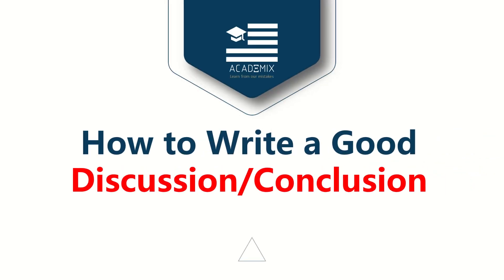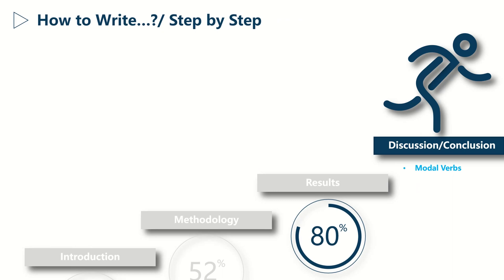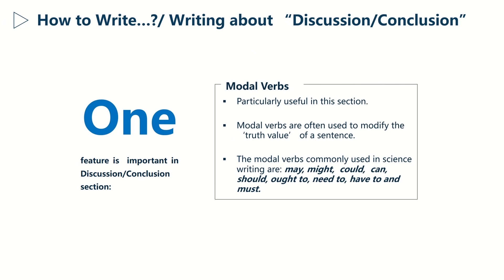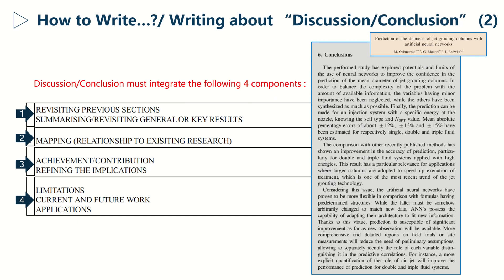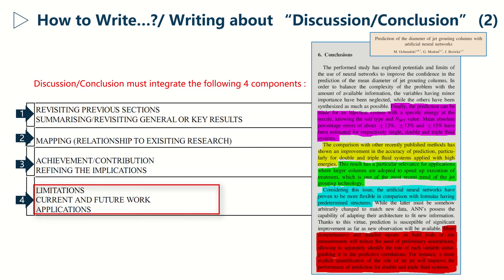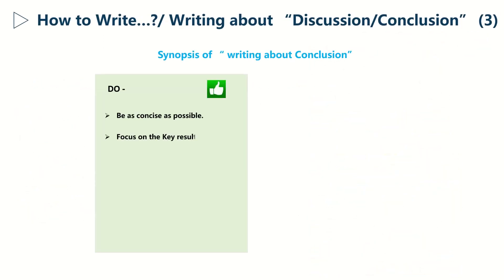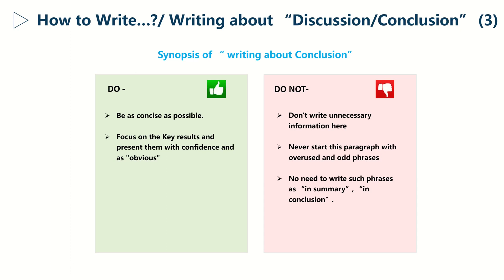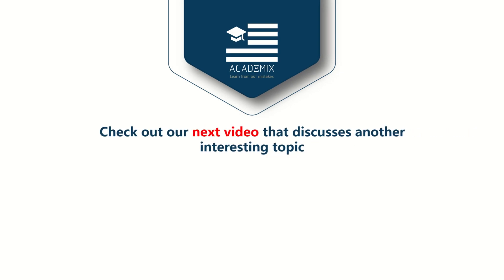Research paper: writing a good Conclusion section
Useful references:
1. Bert Van Wee & David Banister (2016) How to Write a Literature Review Paper?, Transport Reviews, 36:2, 278-288, DOI: 10.1080/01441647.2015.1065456

2. Zurich-Basel Plant Science Center. Guidelines for writing a review article. [Accessed Dec 22, 2020] Available

3. Glasman-Deal, H. (2010). Science Research Writing for non-native speakers of English. Imperial College Press, London, 228p.